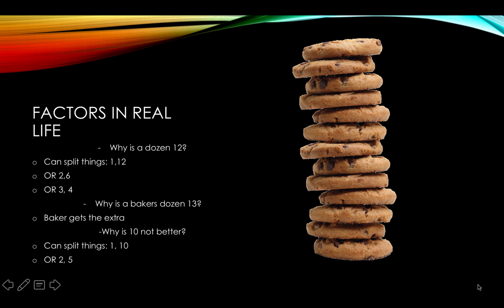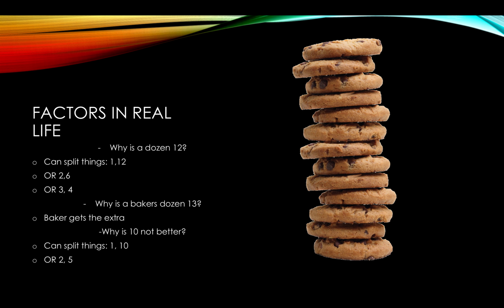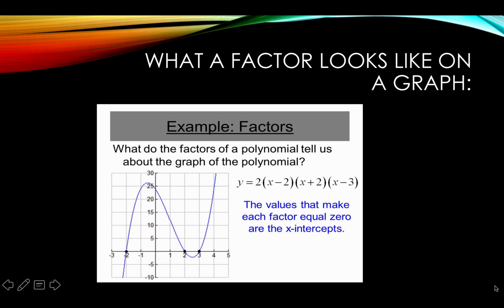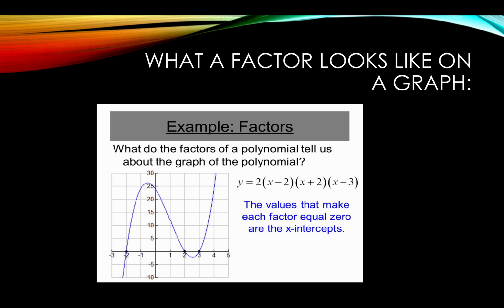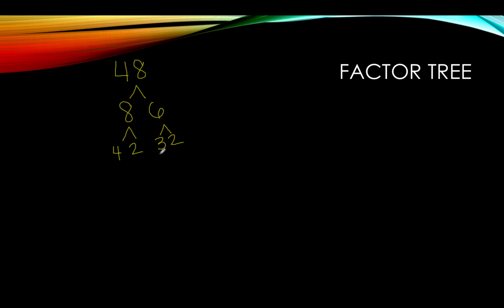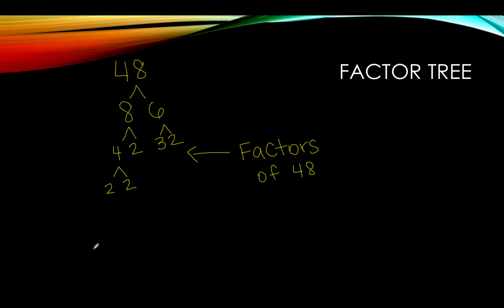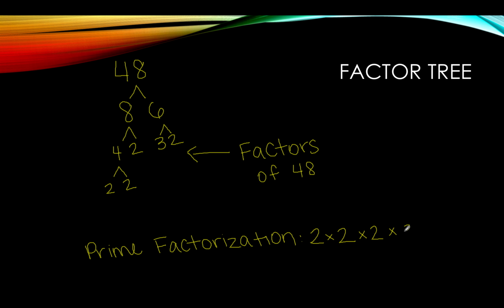Intro to Factoring